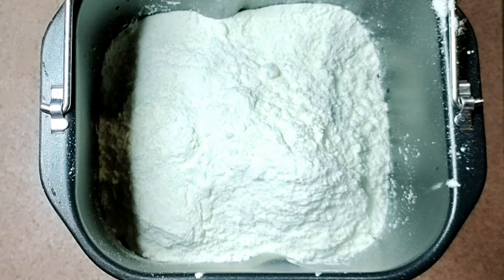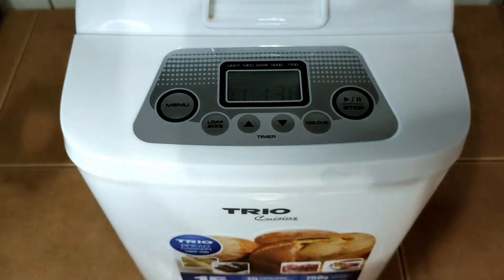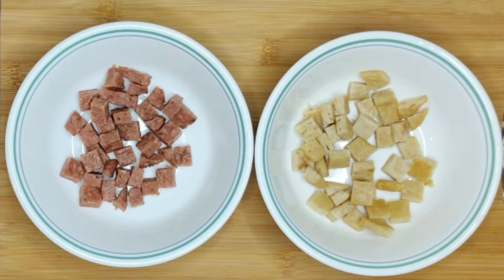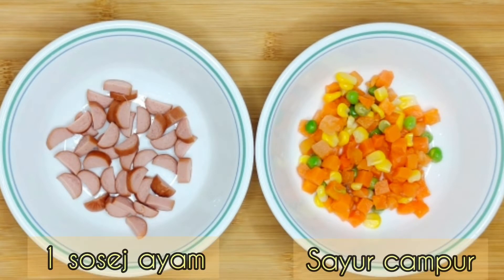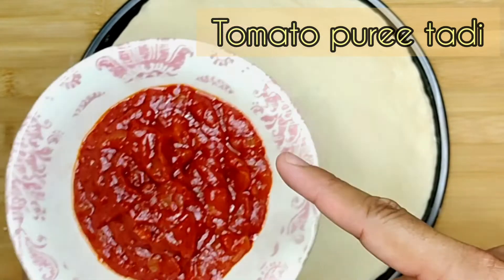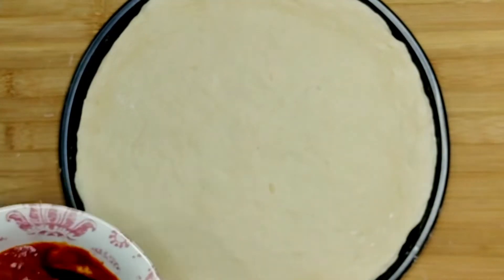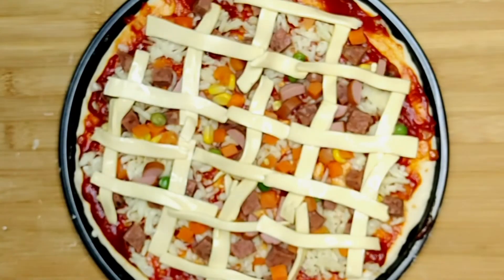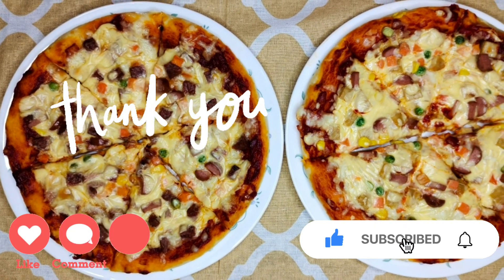Double Cheese Pizza HOMEMADE | Senang je | Jimat dan sedap | Trio Bread Maker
Double Cheese Pizza | Senang je | Masak sendiri musim PKP PKPB | Jimat dan sedap | Trio Bread Maker | homemade double cheese pizza recipe

buat sendiri pizza di rumah pizza dwi keju mozarella dan cheddar roti pizza senang nak buat guna bread maker sahaja...dah tak leceh menguli doh...senang dan jimat...tapi tak jimat dekat keju sebab keju letak overloaded...banyak. jimat masak sendiri. masih murah walaupun keju/cheese guna banyak.